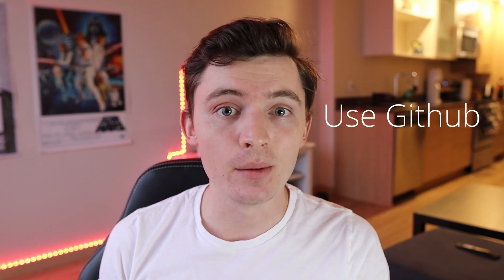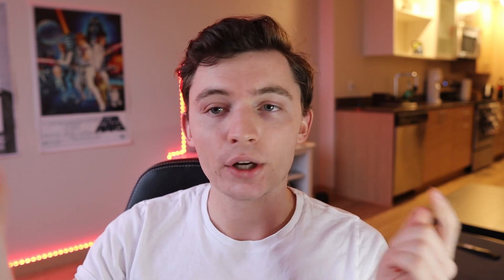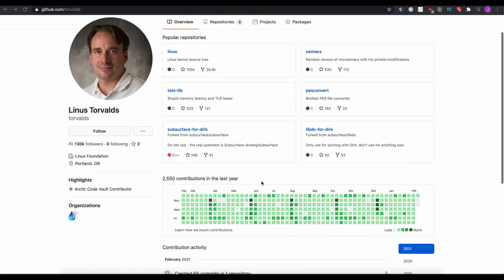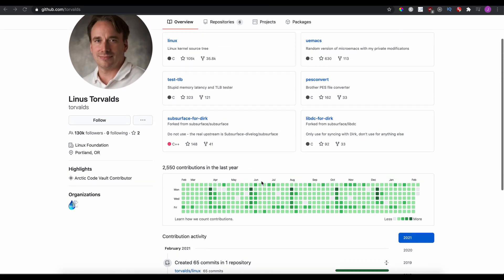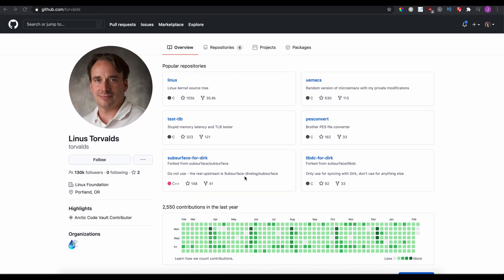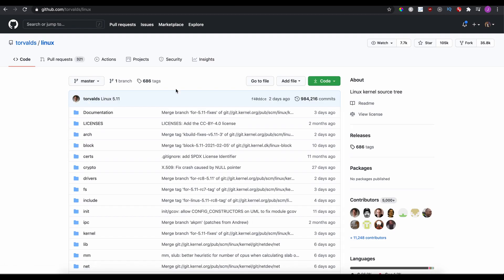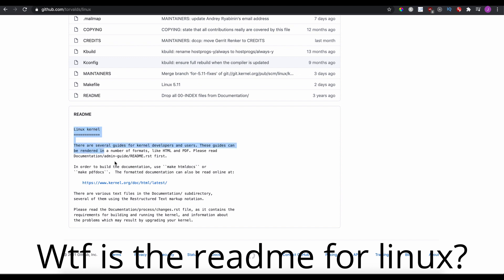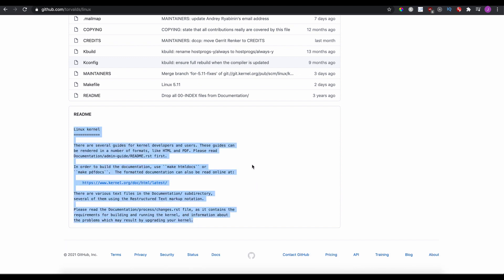How To Build Side Project & Ideas (with a Microsoft Software Engineer)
As a Software Engineer at Microsoft with 6 internships, I've done my fair share of side projects. In this video, we discuss my basic tips For how to build side projects but don't forget the video where we talked about code extensibility.

Chapters:
0:00 - Intro
0:24 - Order of importance
0:43 - Just do what you can
1:31 - After first year
2:13 - Manageable Is always better than big
2:36 - What should I build?
2:58 - Example
4:20 - Use Github
4:43 - Common Github mistakes
5:23 - Don't re-create the wheel
5:53 - How I reuse open source code (w/ examples)
6:37 - How to stand out (Code Extensibility)